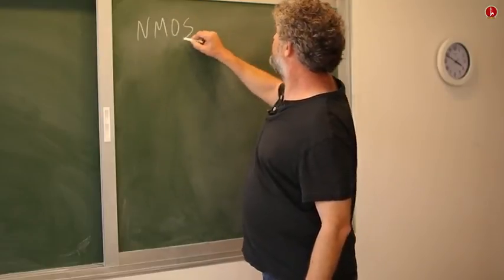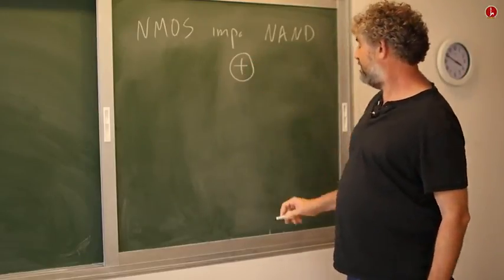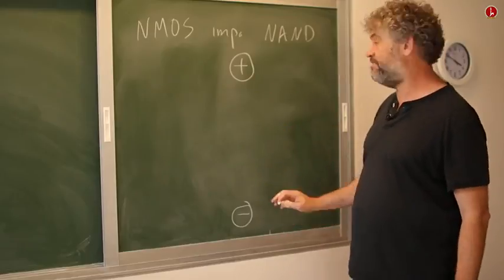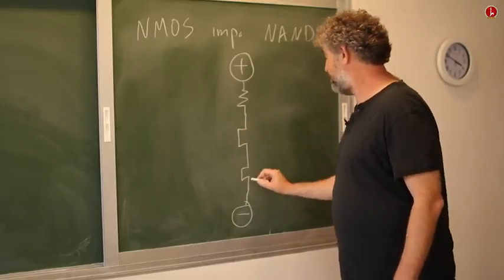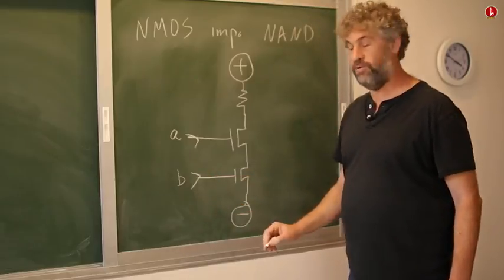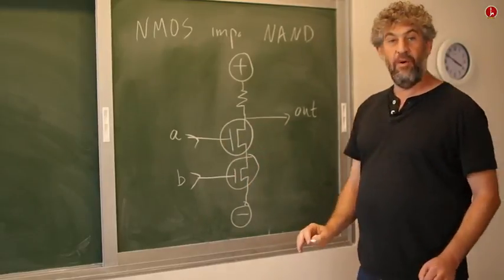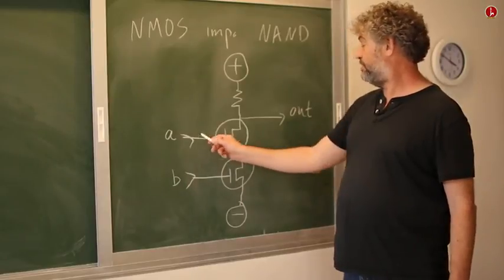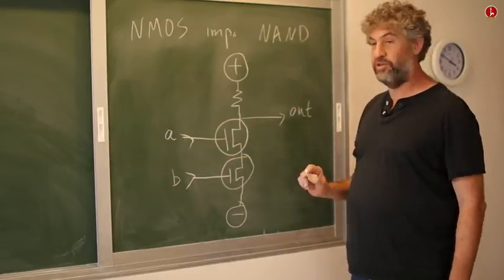Unit 1 8 Perspectives Hebrew University of Jerusalem Cours